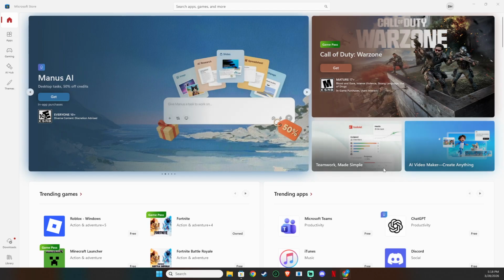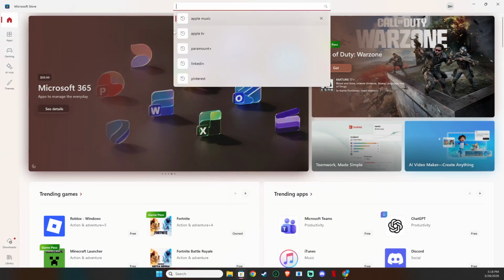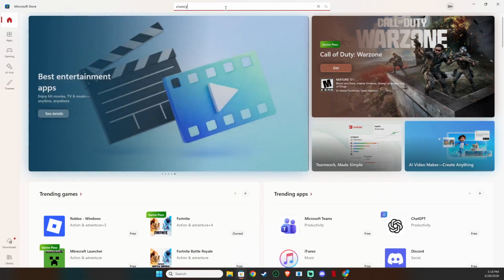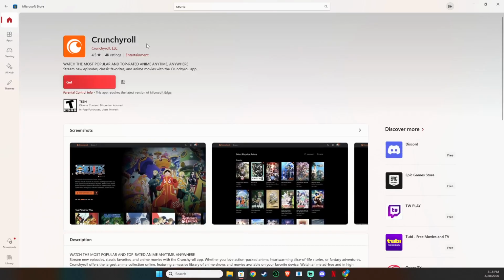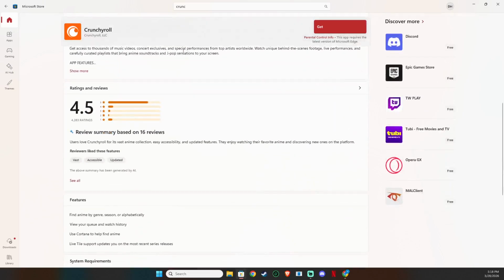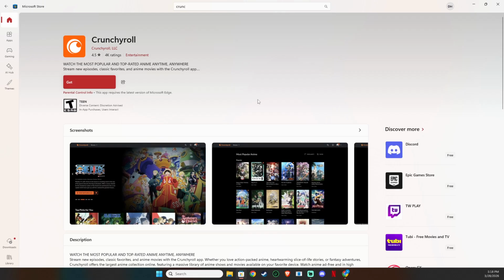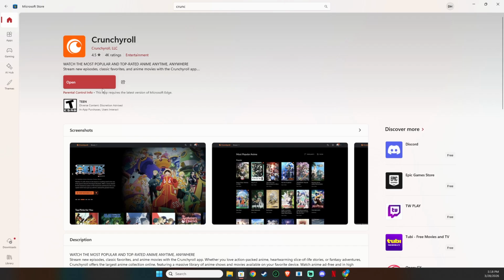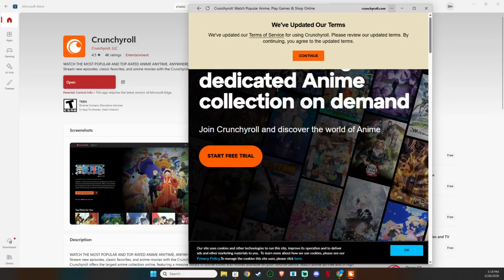How To Download Crunchyroll App [2026 Full Guide]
How To Download Crunchyroll App

In this video, we show you exactly how to download the Crunchyroll app to gain instant access to the world's largest library of anime and manga. We navigate the secure installation channels across mobile, console, and smart TV ecosystems to ensure you are acquiring the official version of the software, protecting your streaming profile and account security from the start.

Establishing a reliable setup for your anime library is essential for managing your watchlists and enjoying high-definition simulcasts. By utilizing the verified application ecosystem, we create a secure gateway to thousands of titles, allowing you to synchronize your viewing progress across devices and access premium features like offline viewing, ensuring your entertainment is always available and optimized for the latest performance standards.

Technical Specs:
Software: Crunchyroll; Feature: Mobile & Home Entertainment Installation.